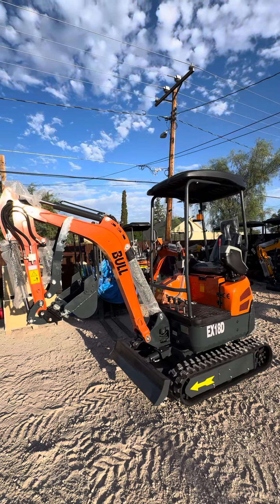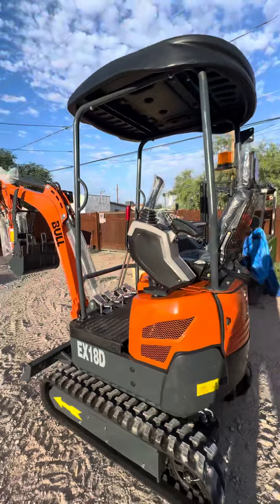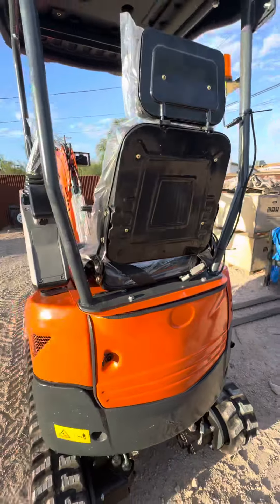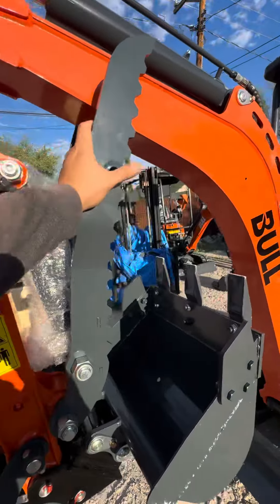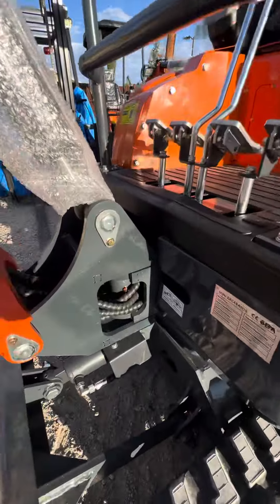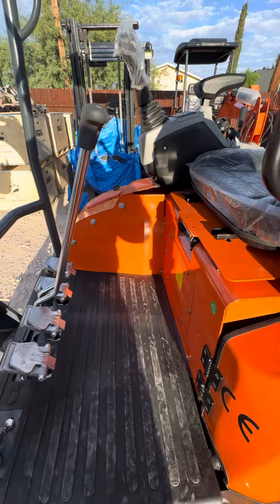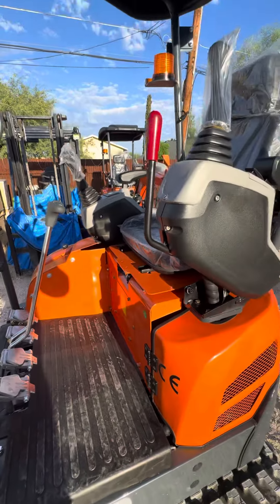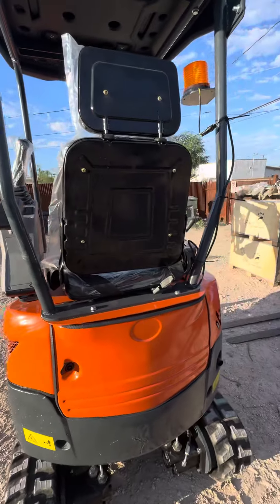2024 Bull EX18D Diesel Mini Excavator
Kubota 3 Cyl 20 HP D902  Diesel Motor
Upgraded Hydraulic Thumb
Upgraded Cooling System
Upgraded Hydraulic Pump

- 2 Speed Track
- 20 HP Kubota D902 Diesel Engine
- 3500 lbs. Operating Weight w/ Rubber Tracks
- 1800 Lbs lift compacity
- 20 HP Kubota D902 Diesel Engine
- 16" Bucket w/ Side Skirts and Teeth
- 4-Post ROPS
- Hydraulic Thumb
- Hydraulic Joystick
- Auxiliary Hydraulics
- Push Blade
- Glow Plugs
- Canopy
- Digital Hour Meter
- LCD Display

Dimensions:
- Total Height: 7'7
- Total Width: 43"
- Cab Width: 39"
- Track Width: 7"
- Track Length: 54"
- Track to Blade: 58"
Specifications:
- Max. Digging Depth: 6'9
- Max. Digging Radius: 11'
- Max. Boom Reach: 10'